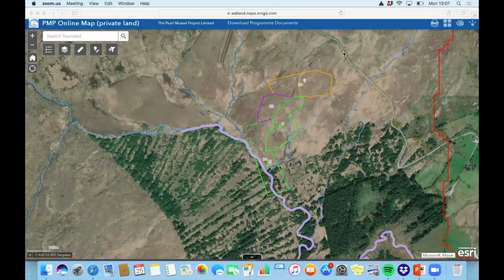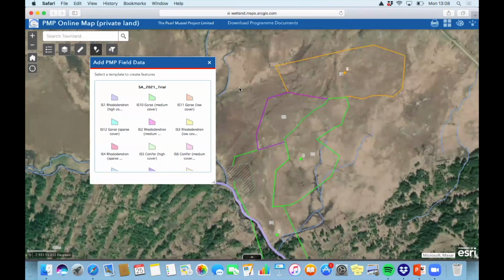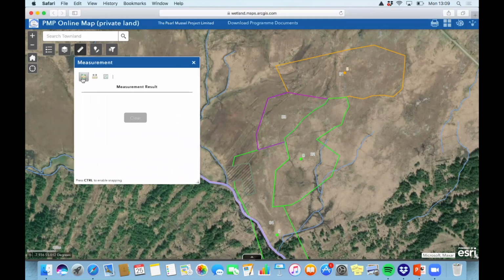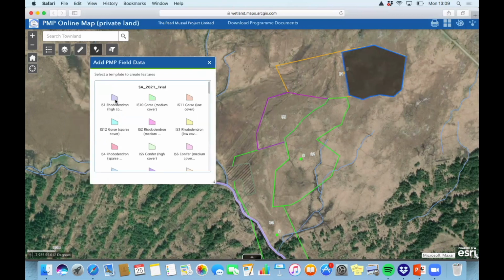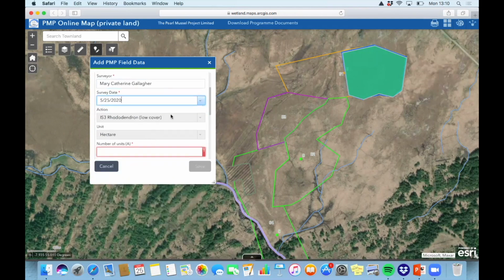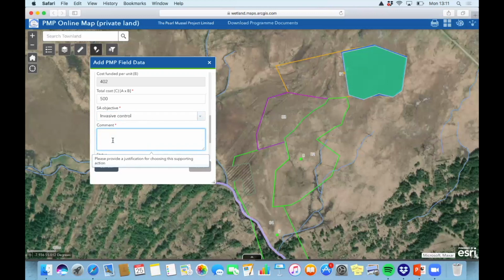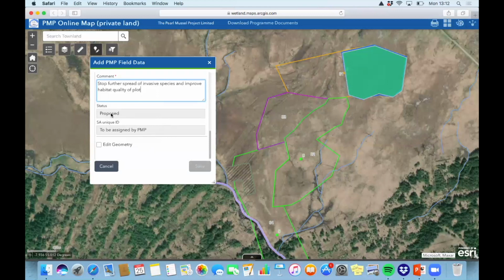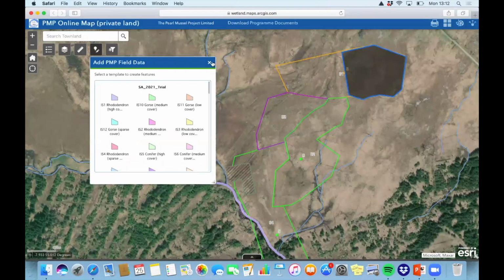Online mapping system Tutorial 3 of 3 - Supporting Actions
This is a tutorial on mapping Supporting Actions on the Pearl Mussel Project Online mapping system. It's aim is to support Programme advisors.

The Pearl Mussel Project EIP is a Results-Based Agri-environment Payment Scheme (RBAPS) funded by the Department of Agriculture, Food and the Marine that seeks to improve water quality in the top eight Freshwater Pearl Mussel catchments in Ireland.

Terrestrial habitats are used as result indicators and the higher the quality of these habitats, the higher the payments farmers receive. This approach has the effect of creating a market for biodiversity, and provides an opportunity and incentive for farmers to management their habitats to a higher quality. Although payments are for results achieved, supporting actions, such as the provision of drinking troughs, drain-blocking, and stock management are financed through the programme to assist farmer achieve higher scores. The focus of the programme is on reward for ecosystem services, rather than restriction and penalty.

The Pearl Mussel Project has created an exciting template for how future agri-environment schemes can operate through appropriate targeting of the desired biodiversity objective(s), ensure scientific rigor in its design, and the close collaboration and consensus with farmers.

The Pearl Mussel Project EIP runs until December 2023.